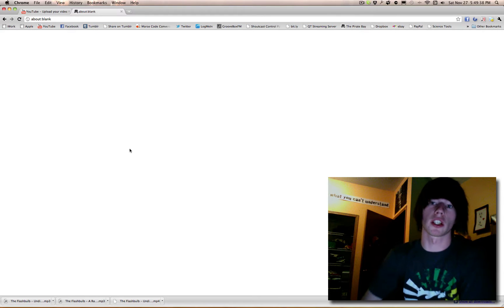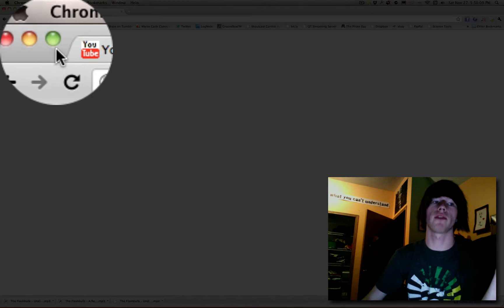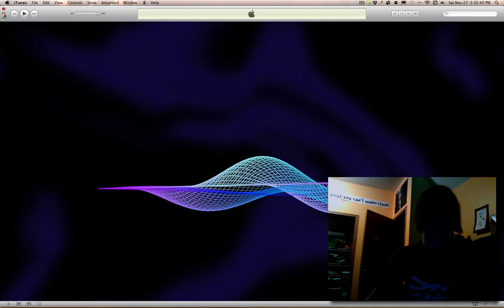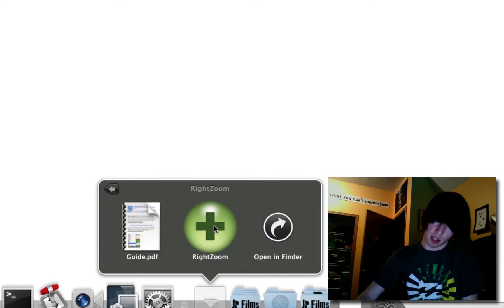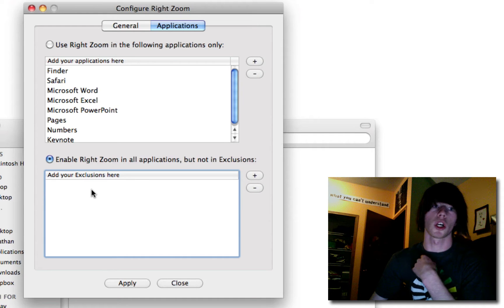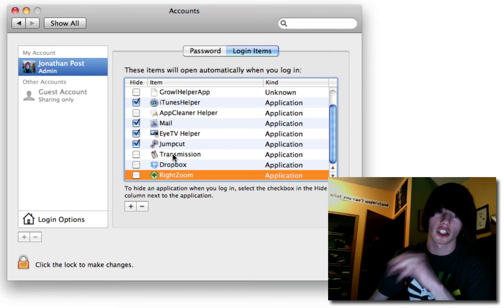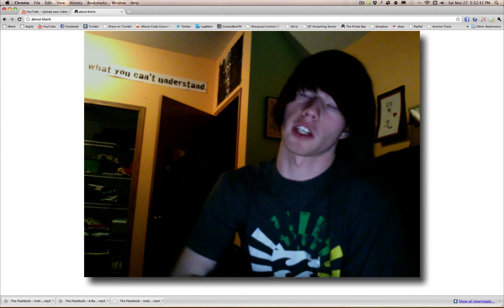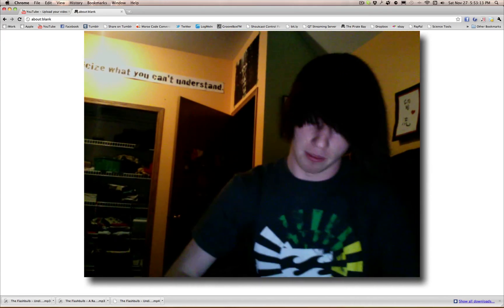Make Any Window FullScreen On A Mac (Mac)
GO LIKE IT
This video will show you how to make any mac application open in maximized view.